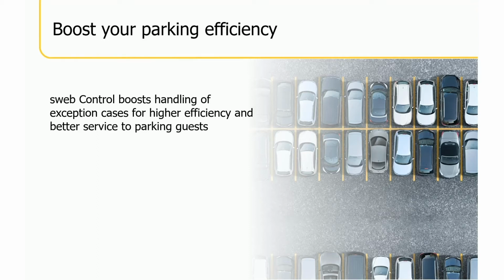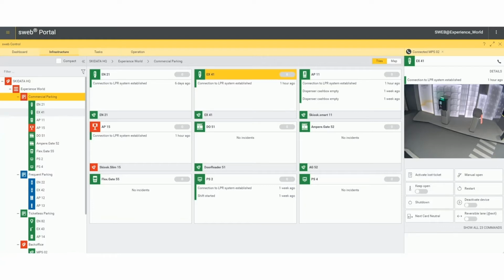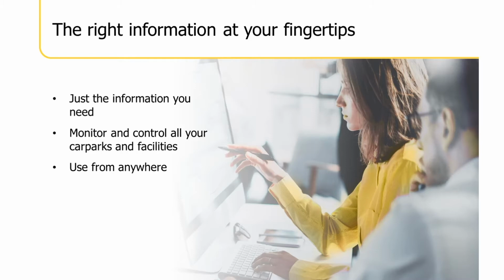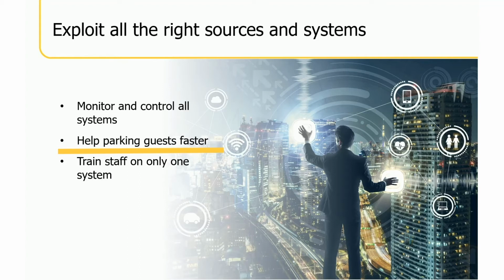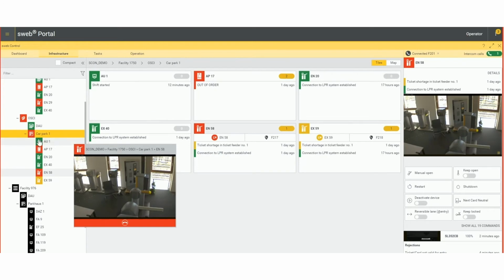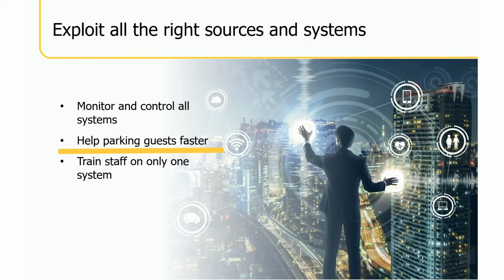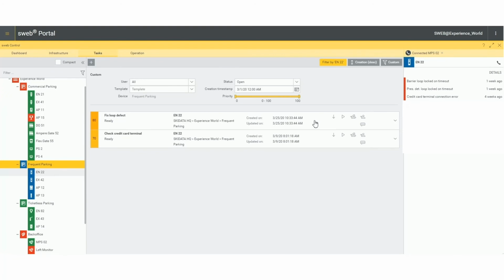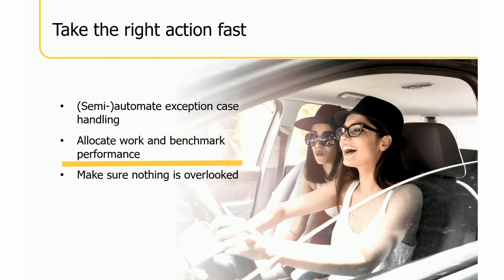Monitor & Control with sweb Control Keynote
### About SKIDATA
SKIDATA is an international leader in the field of access solutions and their management. Worldwide, leading companies and operators of airports, shopping malls, cities, office buildings, hotels, hospitals, universities, ski resorts, stadiums, and amusement parks rely on secure, future-oriented, and reliable access solutions for people and vehicles. SKIDATA is the reliable partner from first consultations to perfect service. SKIDATA places great value in providing solutions that are intuitive, easy to use, and secure for the end customer. The integrated concepts of SKIDATA solutions help clients optimize performance and maximize profits. SKIDATA is part of ASSA ABLOY Group, the global leader in access solutions. Every day, we help billions of people experience a more open world.